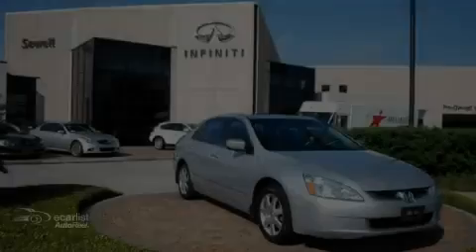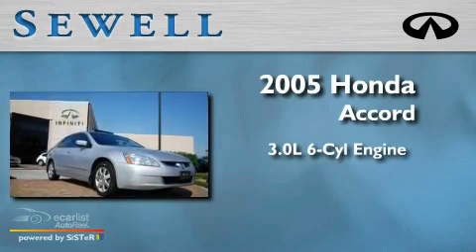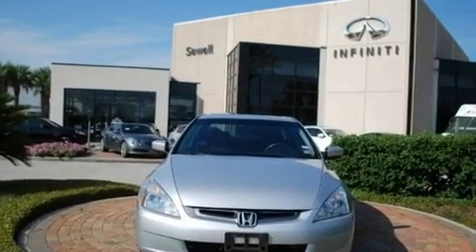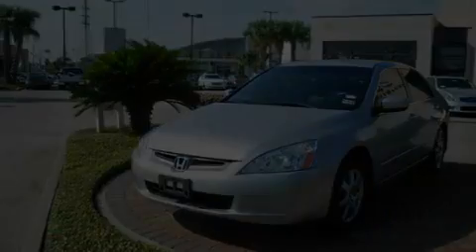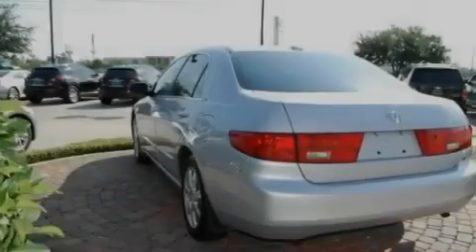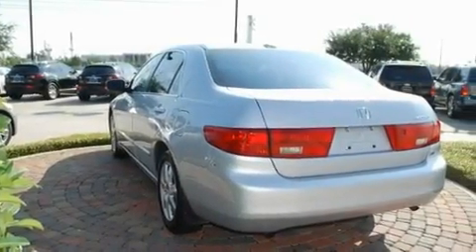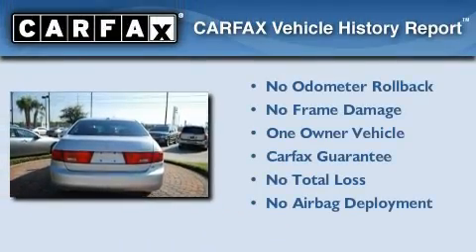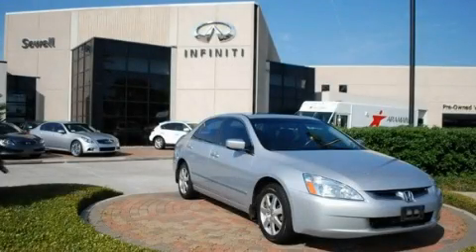2005 Honda Accord Sdn Houston TX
Year: 2005
 Make: Honda
 Model: Accord Sdn
 Engine: 3.0L SOHC MPFI 24-valve VTEC V6 engine
 Trans.: Automatic
 Exterior: Other
 Miles: 80,215
 Interior: Other

 2005 Honda Accord Sdn Houston TX